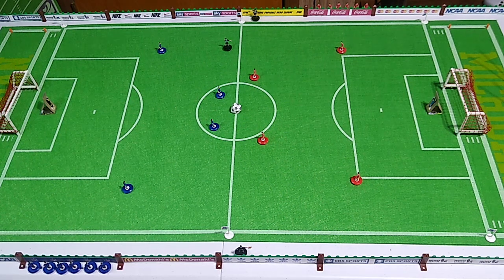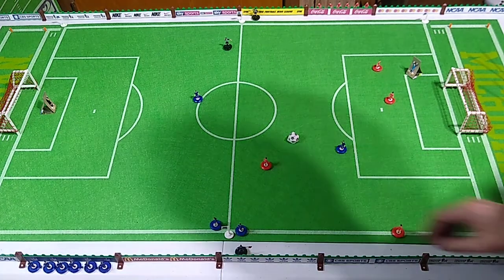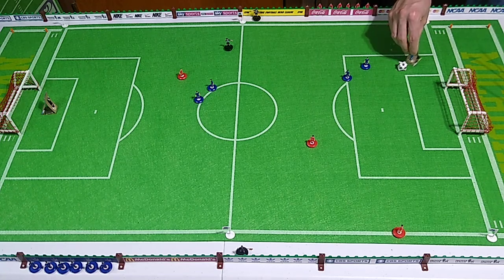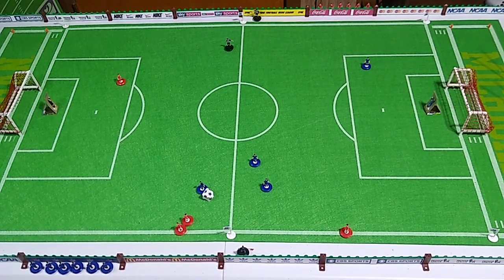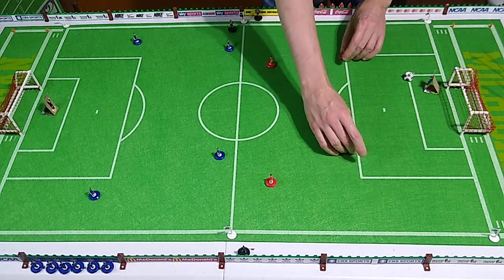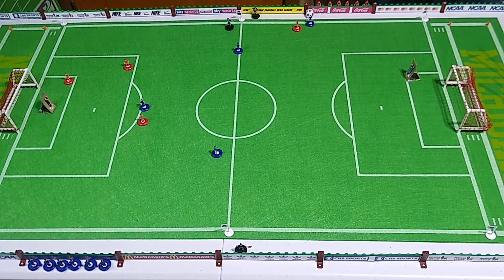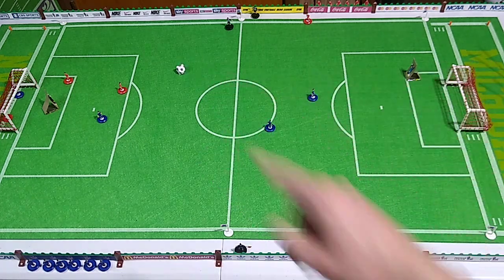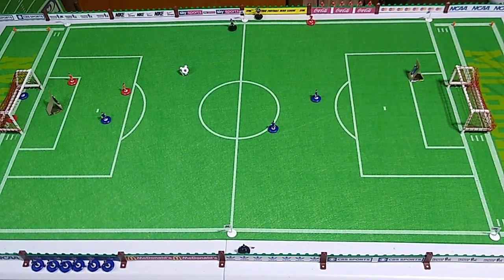Playing Subbuteo With a Paper Soccer Ball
It actually works surprisingly well, but it's still no substitute for a Subbuteo ball on a Subbuteo pitch. I've got something on the way that may suffice, but we'll have to wait and see.